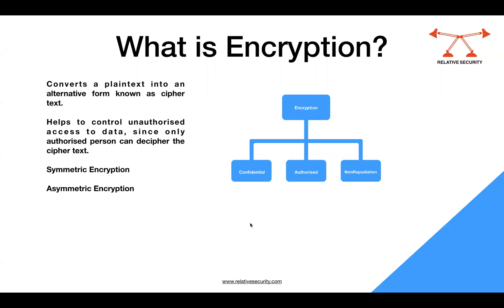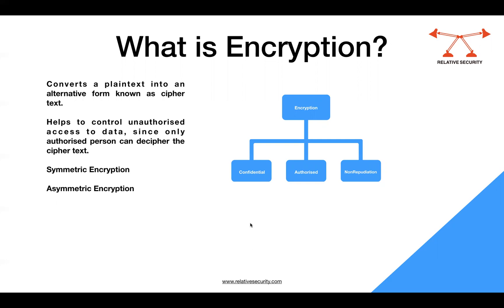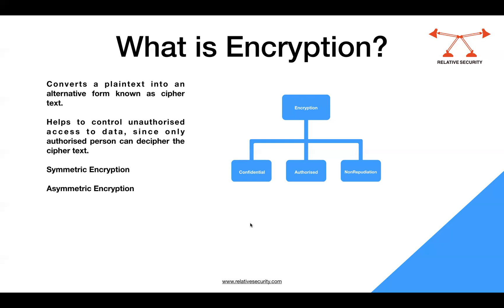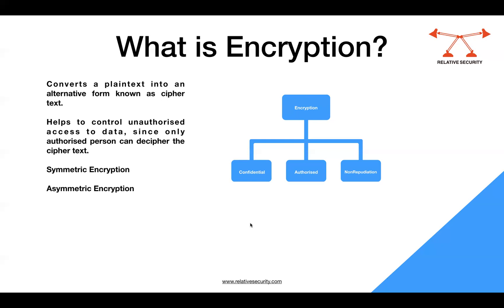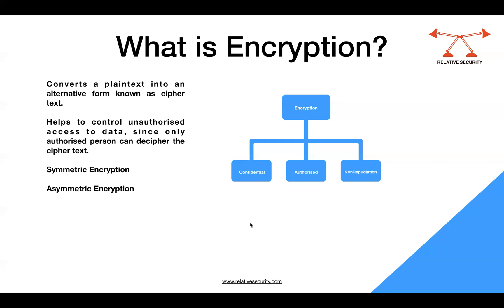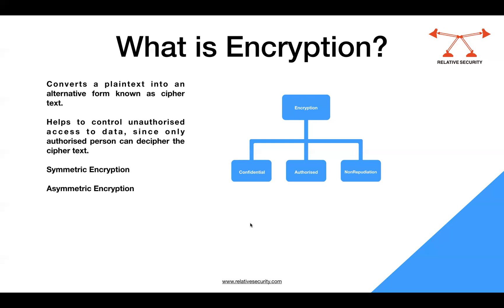What is Encryption